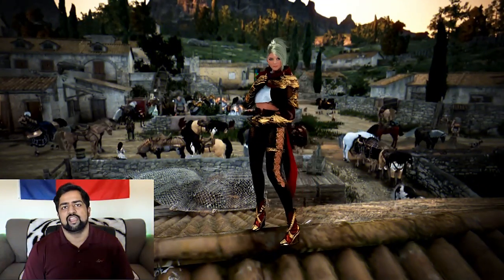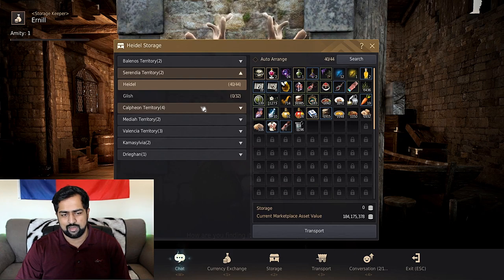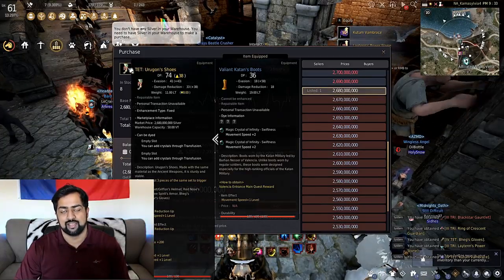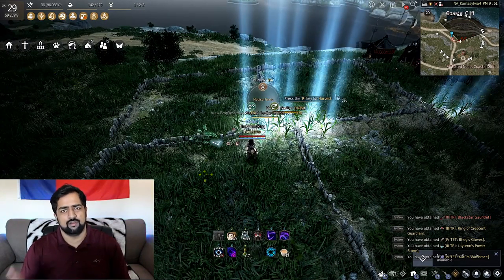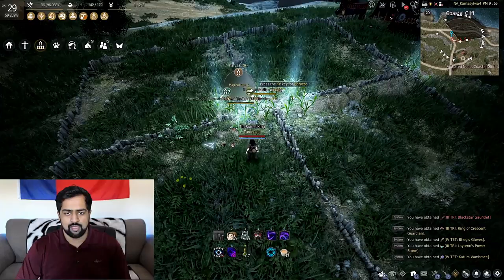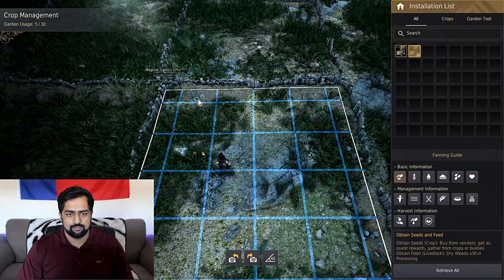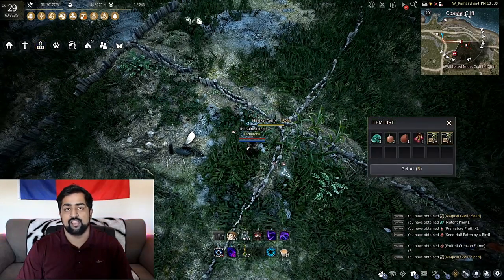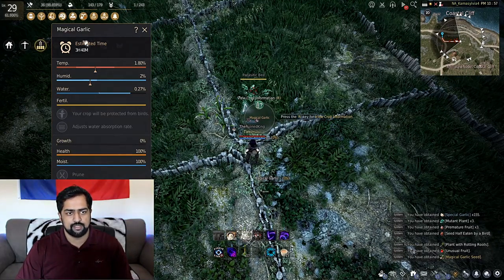Black Desert Online - Imperial Cooking & Farming Guide - 50m+/Day - Ep 6.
Here's a quick video to go over how you can make over 50 million silver in 20 minutes/day. This involves Imperial Cooking and Farming. Both are steady income and making 50 mil a day nets you approximately 1.5 billion per month. I'll link proper guides for Imperial Cooking/Farming down below. This is just a quick recap of my progress and a little something I learned along the way which really helped me out :) Enjoy my quick little BDO Money Making Guide.

0:00 Start
0:33 : Progress Update
1:55 : Imperial Cooking Guide
2:45 : Farming Guide
8:22 : Important Info